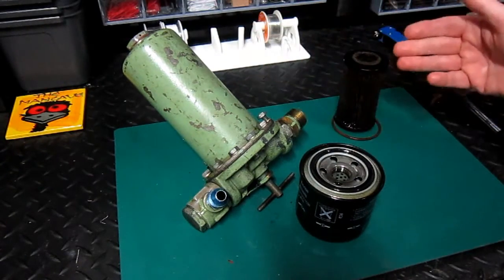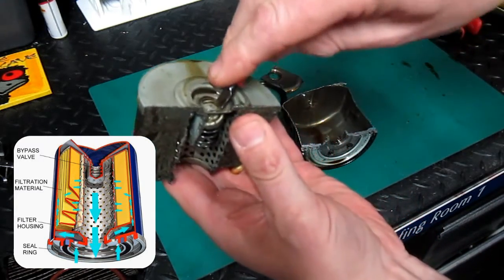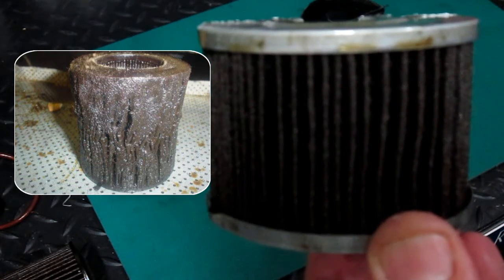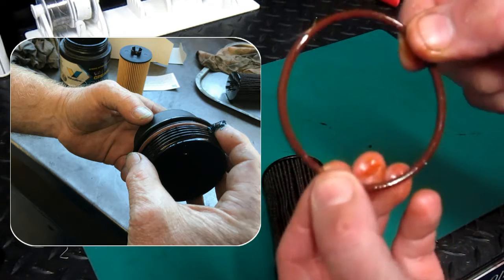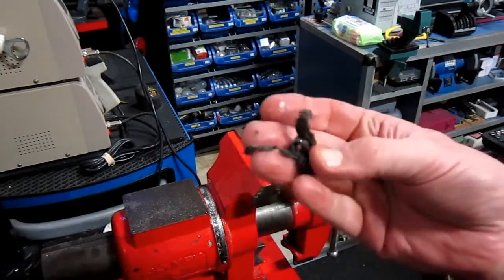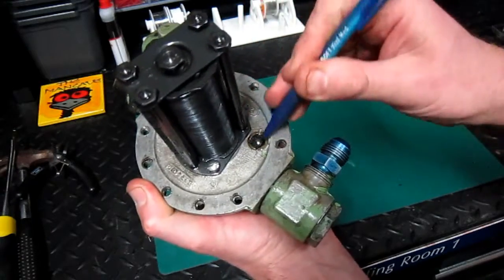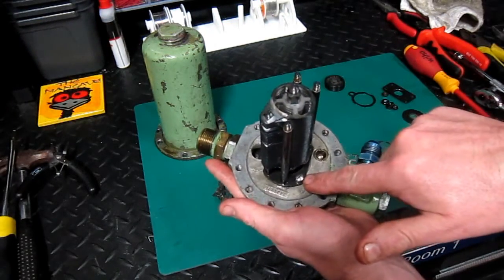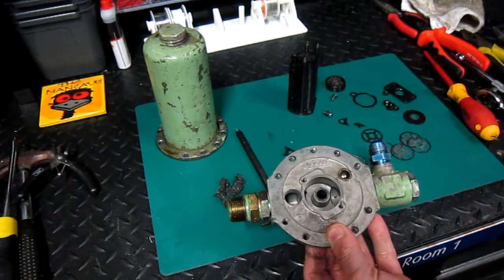How filters work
How an oil filter works. I made this video to assist the student pilot how to understand the basic principle of how an oil or hydraulic filter works.